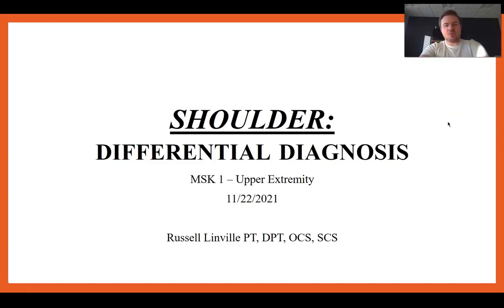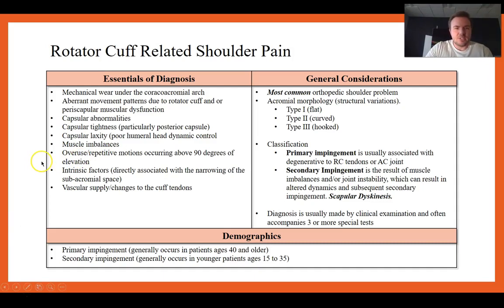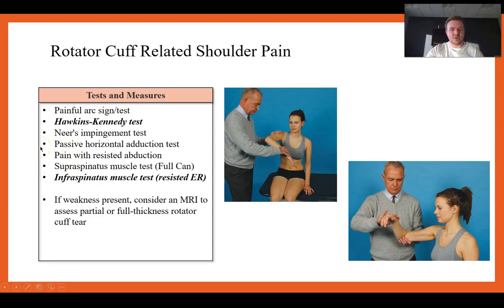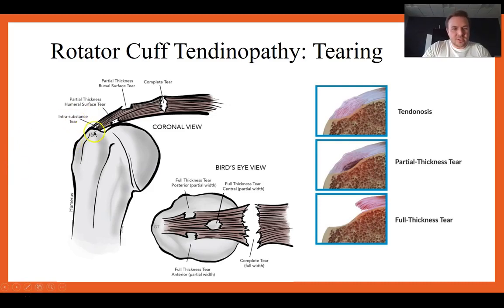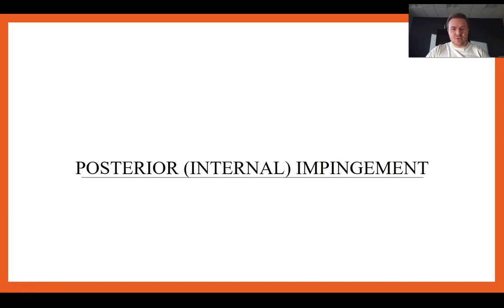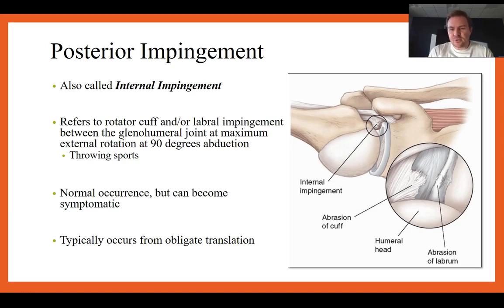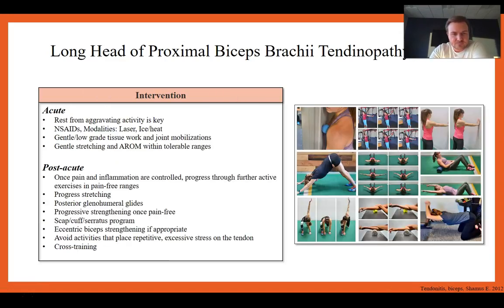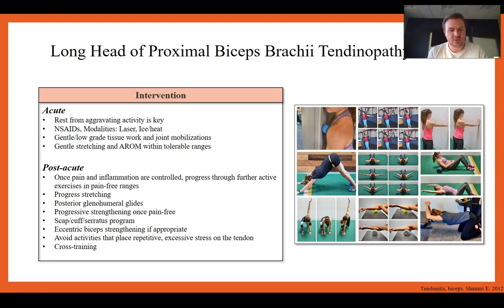Shoulder - Differential Diagnosis: Common Contractile Tissue Pathologies